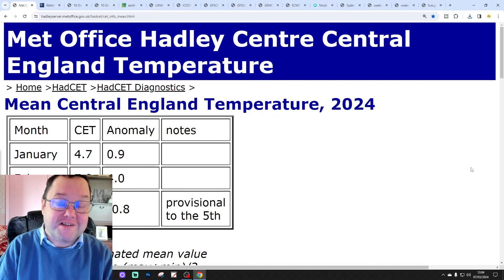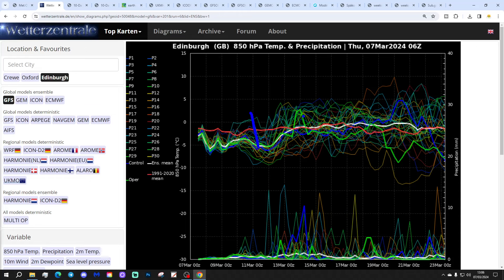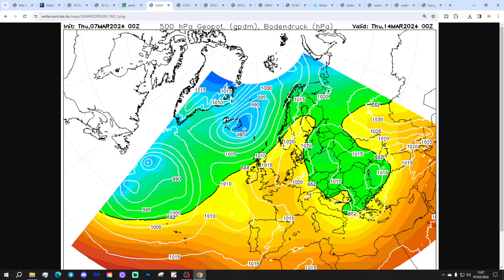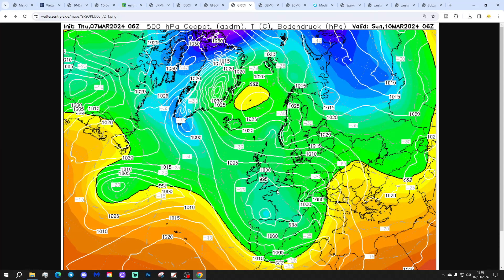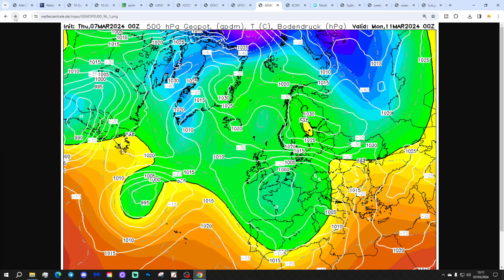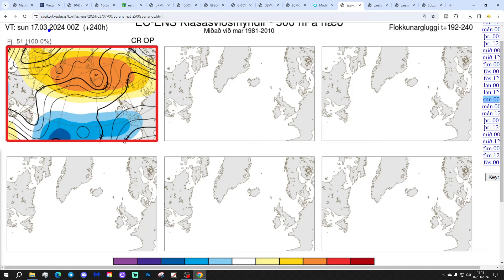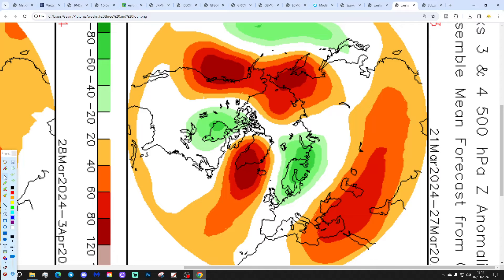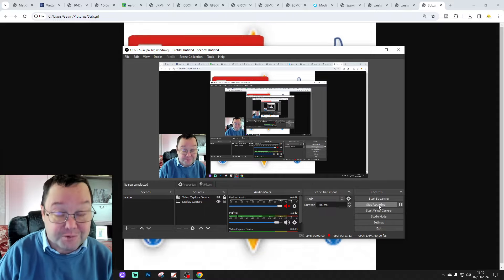Ten Day Forecast: Taste Of Spring For Mid-March Perhaps?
Hello everyone and thanks for tuning in to today's ten day forecast video update. We're going to look at the weather for the next ten to fourteen days. Day ten will take us to 17th March - and we'll be able to extend out beyond that with the extended and ECM ensembles (they run to around a couple of weeks)  We'll have a look at the CFS V2 for April itself at the end of the video.

Higher pressure will be building to the north east of the country this week bringing cooler easterly winds by the weekend but with low pressure to our south and west we can expect more rain at times. Looking ahead to next week the easterly wind will continue but high pressure should return so there should be a lot of dry weather with a taste of Spring likely for mid-March, perhaps? It could be a false taste of Spring though, with one or two hints of something colder returning later in the month perhaps?

💡  Video Credits: 💡

💡  GWV Links: 💡